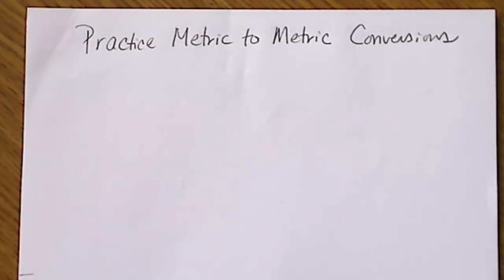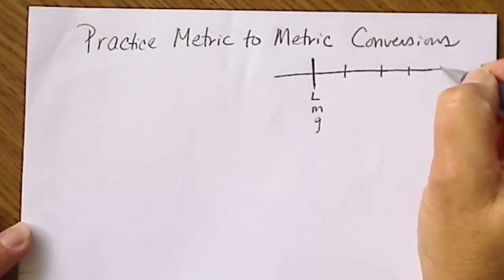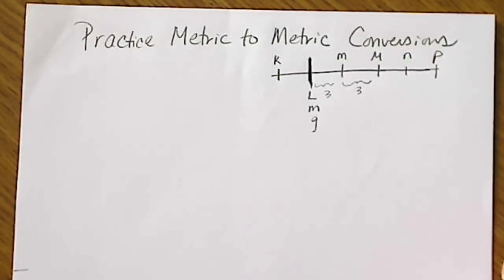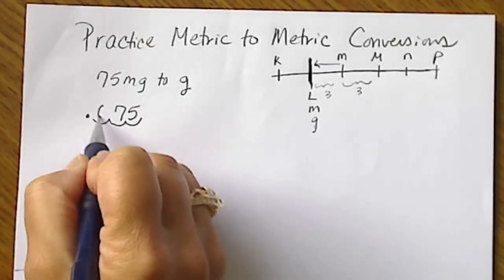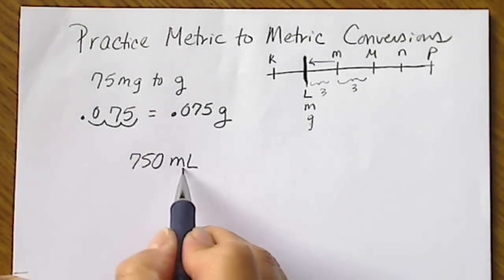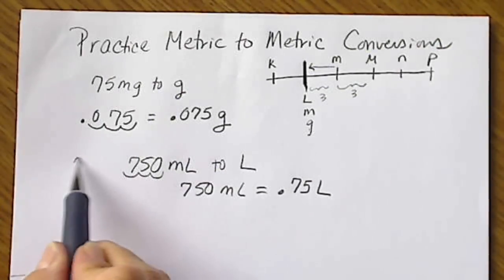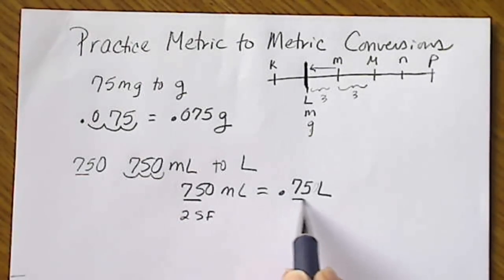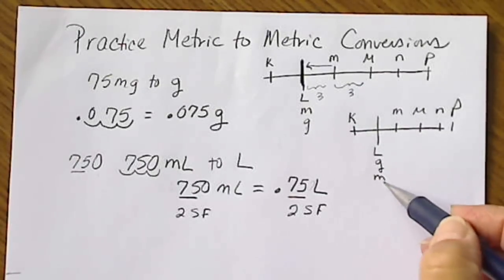Practice metric to metric conversions w/ prefix numberline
Using the milli micro nano pico numberline to convert metric units by moving the decimal